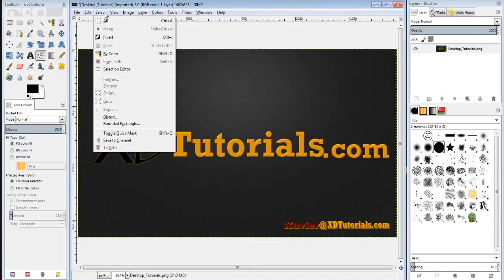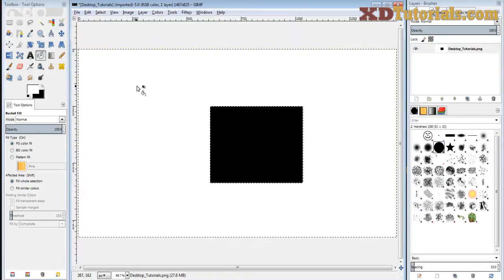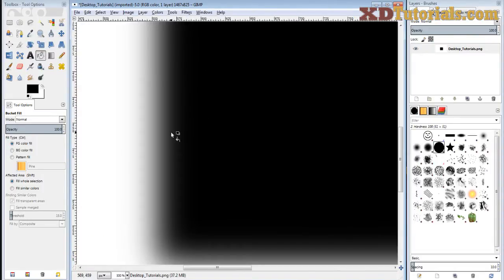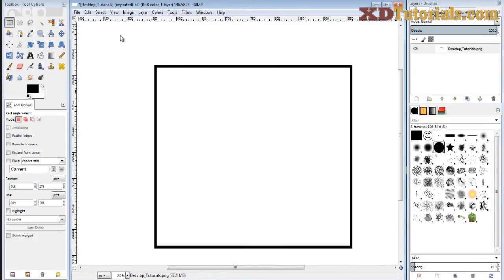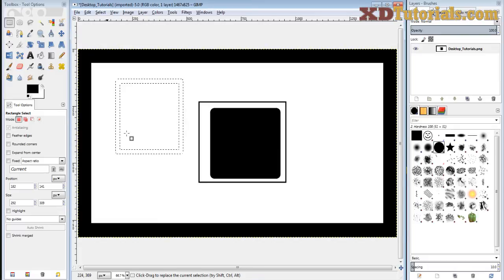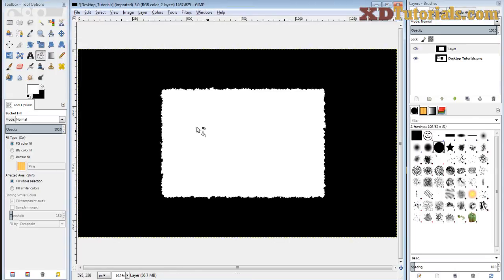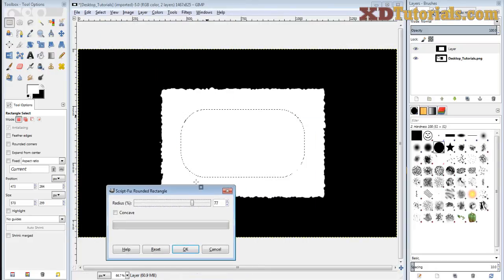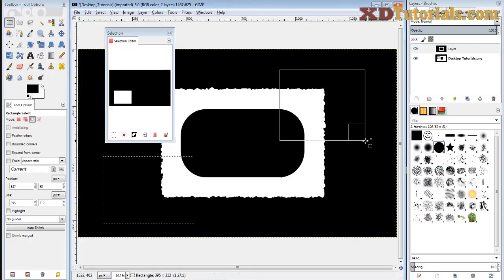GIMP Tutorial - Select Menu Options - Advanced Selections Part2 - XDTutorials.com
In this GIMP Tutorial we cover all the Option in the Select Toolbar Menu Option.  From Select All, to Invert, Selection Editor, Grow Selections, Shrink Selections and so much more.